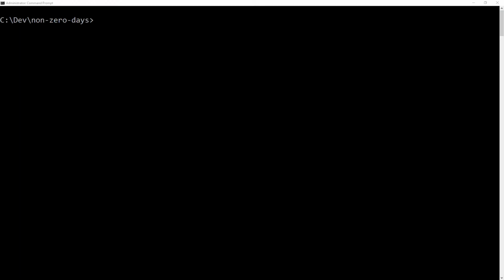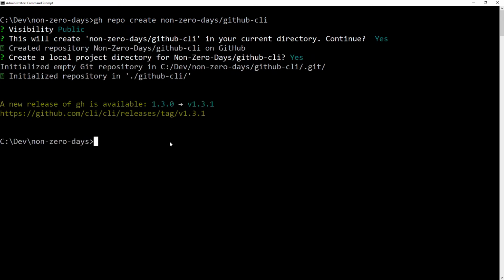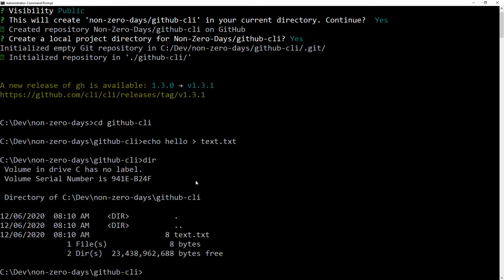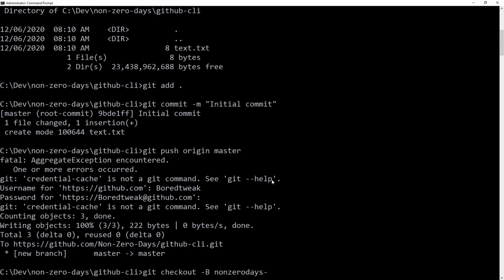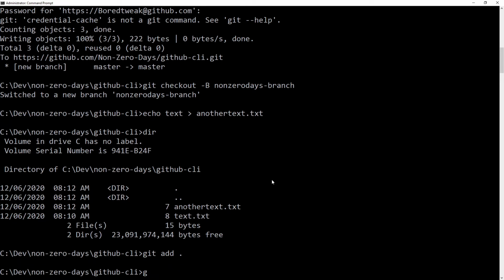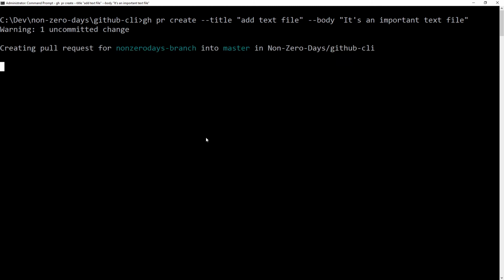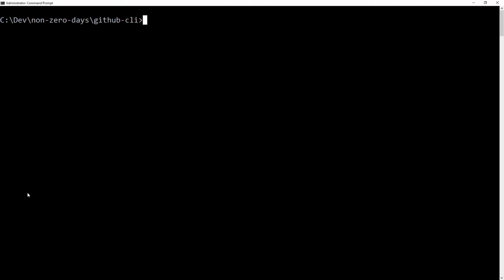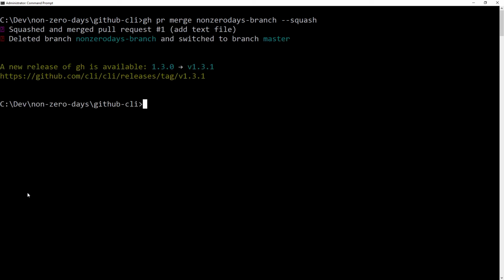Non-Zero Days: GitHub CLI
This video walks through source control workflows using GitHub CLI with Git SCM